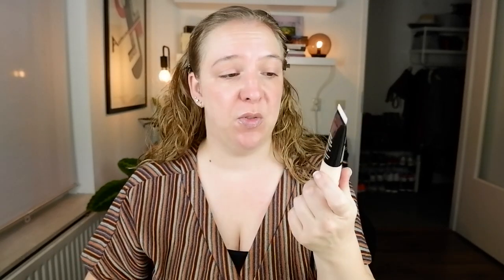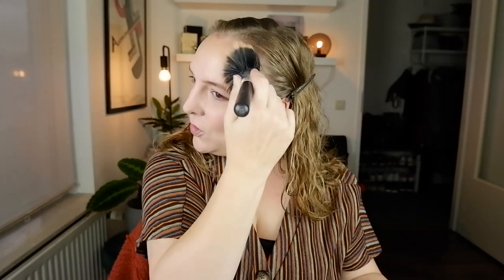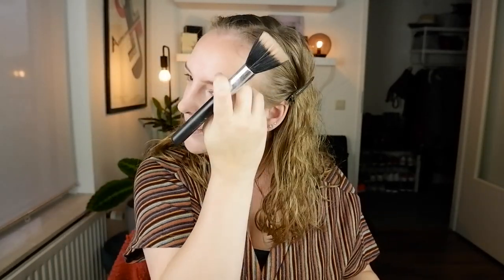FULL FACE OF H&M BEAUTY // A full face makeup look trying an underrated makeup brand?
in which I showcase a full face makeup look using H&M Beauty products. Yes, H&M has a makeup line and it is quite good and severely underrated. So let's try these out.

Dress - Pull & Bear

H&M Beauty Perfect Hydrating Foundation 2N Light Sand
H&M Beauty Cover Up concealer Ivory
H&M Beauty Do It All Stick Berry Pink & Pearl
H&M Beauty Perfectionist Finishing Powder Soft Sand
H&M Beauty Solar Flair Bronzing powder Sheer Tan
H&M Beauty Illuminating Lustre Powder Aurora Blush
H&M Beauty Pure Radiance Powder blush Tawny Peach, Cantaloupe, Vintage Pink & Cameo Pink
H&M Beauty Single eyeshadow Cup of Joe, Cocao Mauve, Cocktail Dress, I Can't Even, Sunworship
H&M Beauty cream eyeshadow Dauphine Truffle
H&M Beauty eyeshadow palette Vintage Rose
H&M Beauty Curated Eyeshadow Quad Nice Mauves
H&M Beauty lipsticks To The Nines, Follow My Lead, London Season & I'm in Choc
H&M Beauty lipgloss Pink Clouds